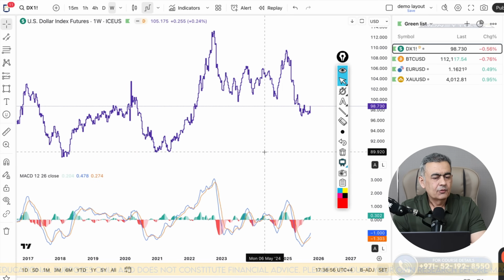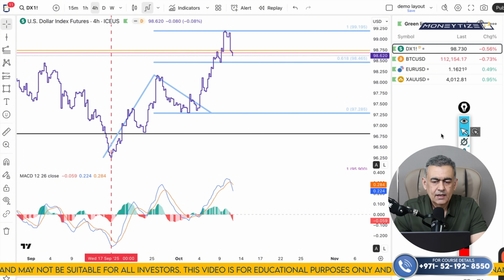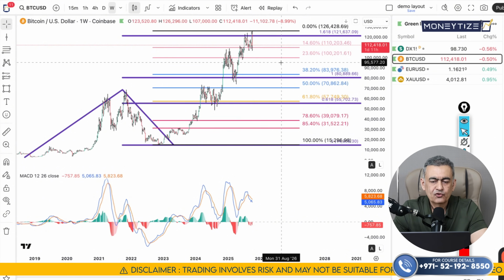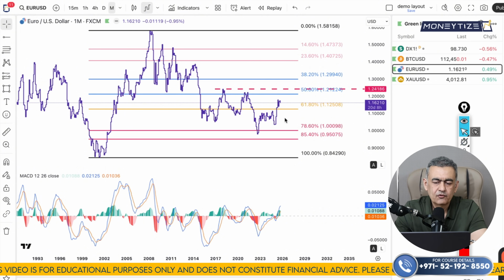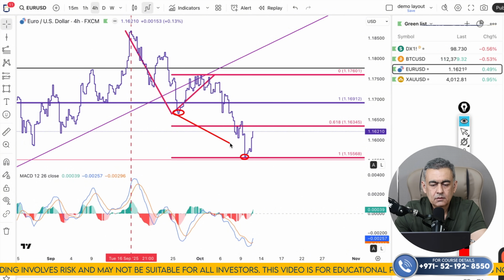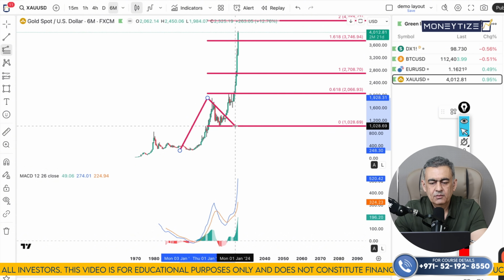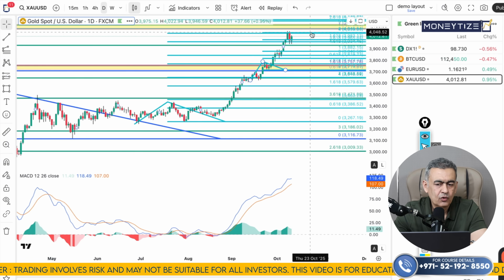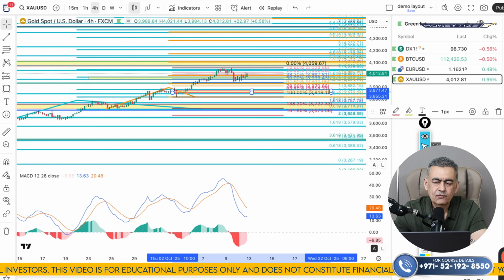3 Major Trade Setup for this week | Forex Forecast 12th Oct to 17th Oct 2025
📅 Forex Weekly Forecast 12th October 2025 to 17th October 2025

🗓️ This week’s market breakdown:
🌍 DXY | 💶EURUSD | ₿ BTCUSD | 👑 XAUUSD 🚀📊

🔥 Key Highlights (Discussed in this Episode):

📈 Dollar rose more than 1% this week 📊 2025 weekly contribution is significant ❓ Question raised: Is this a trend reversal for bullish or just a short-term correction before further downside?

💰 Gold trading around 4000+ 🔻 Friday’s close was bearish❓ Outlook: Still bullish overall or is a pullback possible?

✅ Last week EUR/USD reached the predicted level 🔮 This week’s focus: What’s next? Potential move direction and key levels

📈 Don’t miss this week’s Trading Opportunities!🚀💹

⏱ Timestamps:
00:00 – Intro & Market Themes
00:29 – DXY(Dollar Index)
05:32 – BTCUSD
10:12 – EURUSD
17:21 – XAUUSD
24:11 – Summary & Trade Plan

💬 Your take? – Drop your chart ideas or questions below!

Actionable Trading Setups: Get precise levels to trade with confidence.
Multi-Timeframe Analysis: Insights for both short-term and long-term traders.
Expert Guidance: Learn from seasoned traders at Moneytize.
🔥 Ready to Master Forex, Crypto, and Stocks?

At @Moneytize, we’re here to help you succeed in trading. Whether you’re just starting or looking to refine your skills, we offer tailored training programs to suit your needs:

Group Classes: Join our multi-user batch sessions, available online and in-person throughout the year.
One-on-One Mentoring: Get personalized attention with exclusive one-on-one sessions, available online or in physical classrooms.

Which instrument are you most excited to trade this week?
Any specific topics you’d like us to cover in future videos?

Trading involves risk. Always do your own research before making any trading decisions